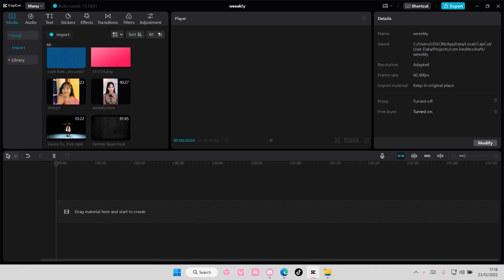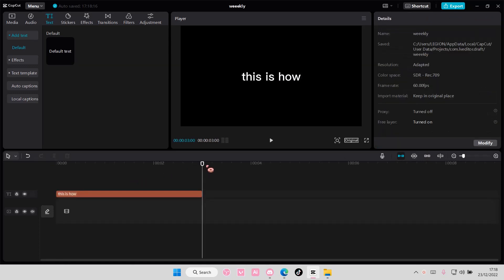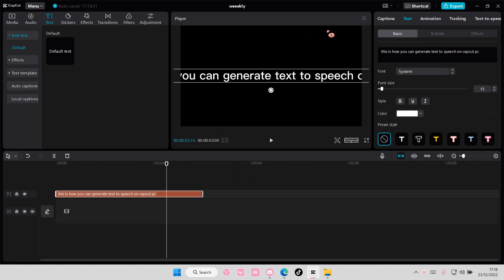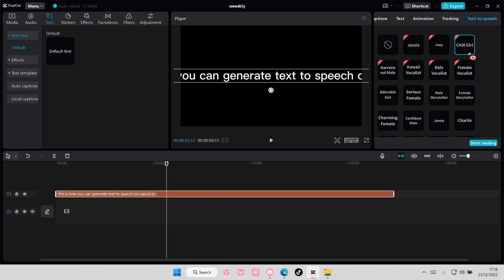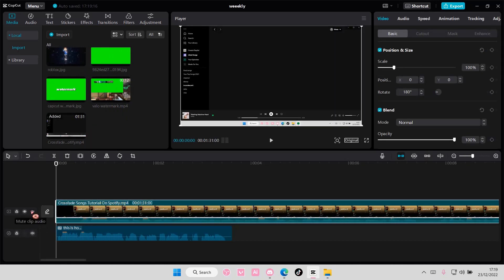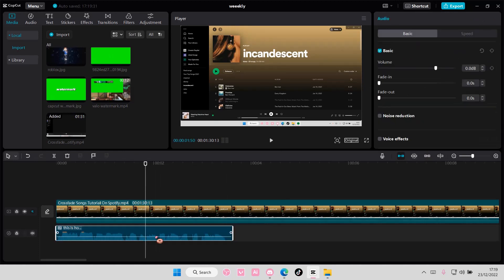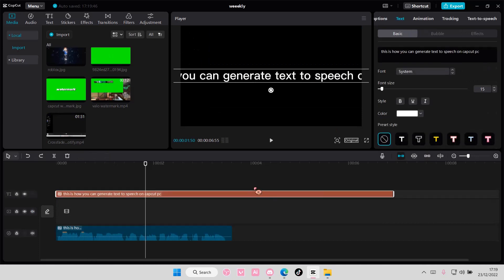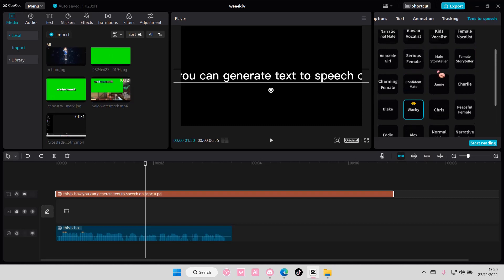How To Generate Text To Speech In CapCut PC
Learn how you can generate text to speech in CapCut PC by watching this video.